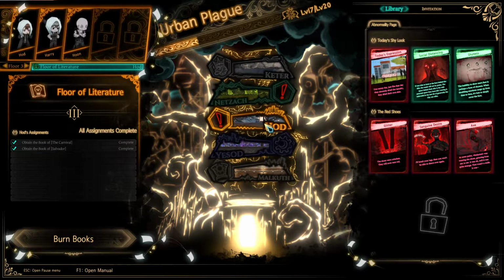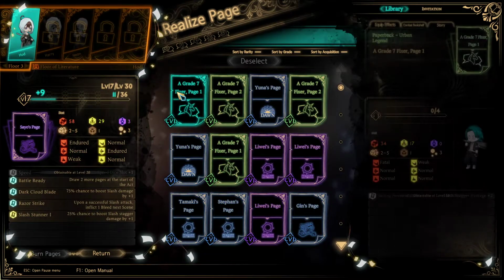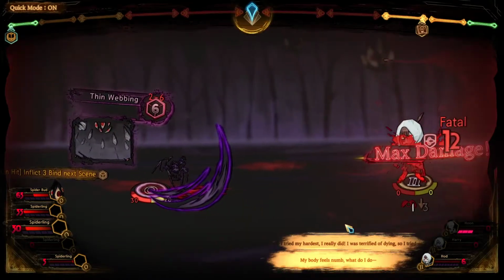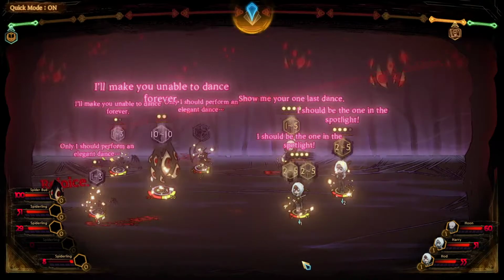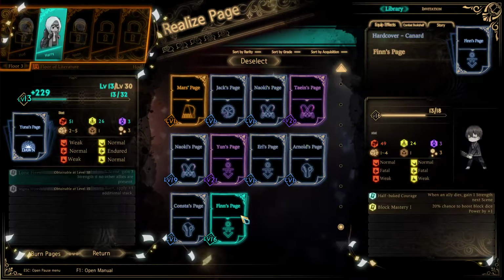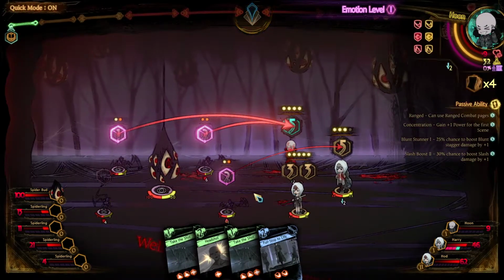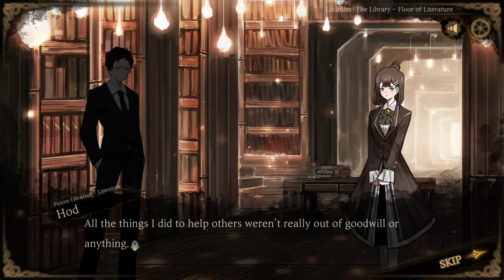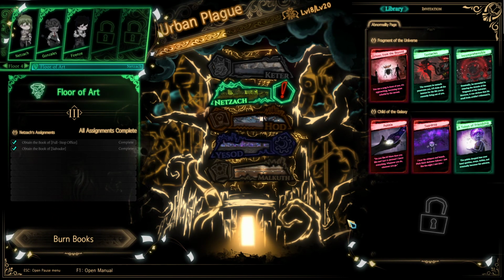Spider Bud... Library of Ruina #22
It took me a lot of time to defeat this Spider Bud, but in the end i did it. Need a lot more books to realize and get expirience.